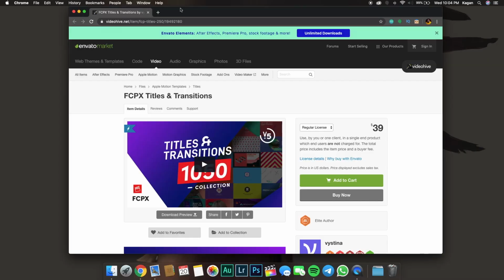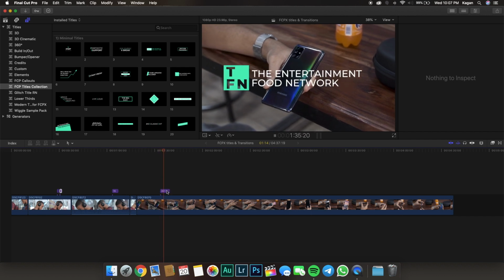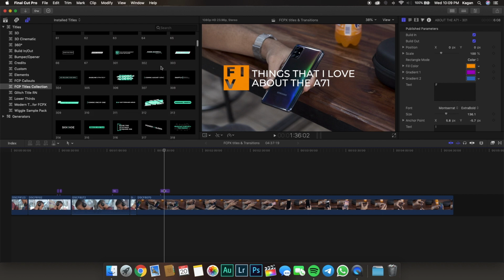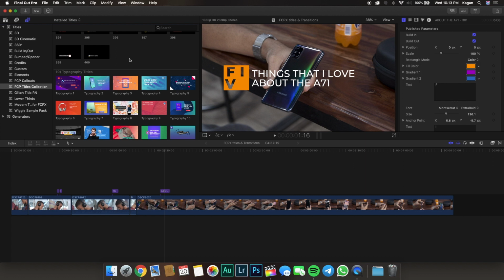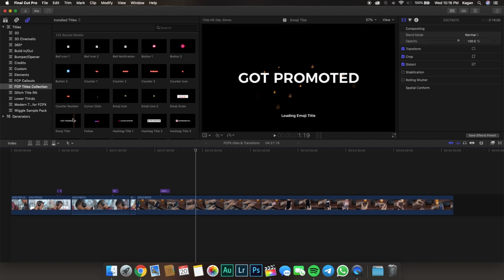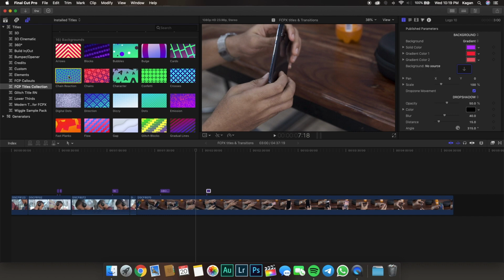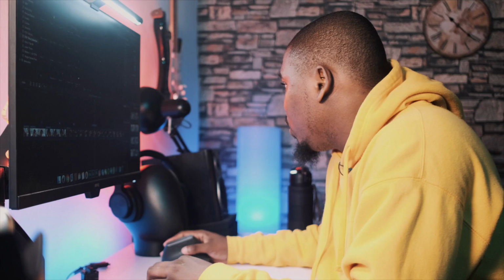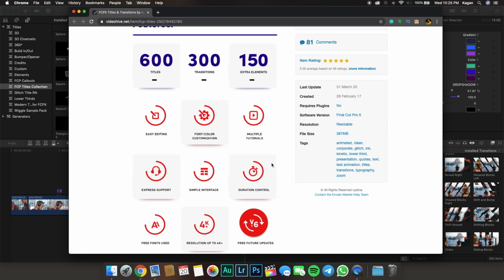The Best & Only FCPX Titles & Transitions Bundle You Need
This is the most complete Final Cut Pro Bundle in my opinion! If you need final cut pro x titles, transitions, lower thirds, animations, call outs, transitions and social media buttons... this is the one to go for.

My Main Camera
My Favorite Fuji Lens
My Secondary Lens
My Third Lens

All the gear I use for my videos

Kagan

Shot on the Fujifilm X-H1